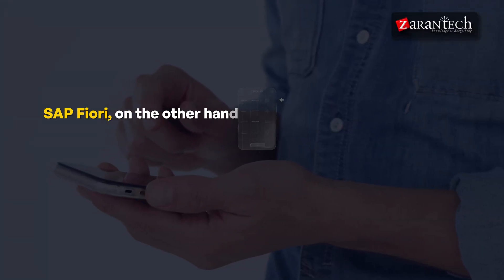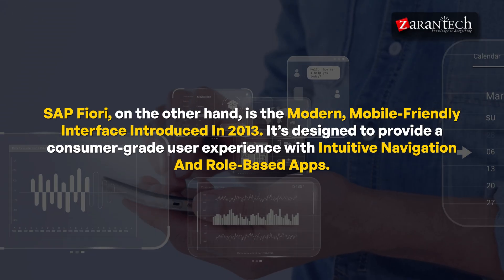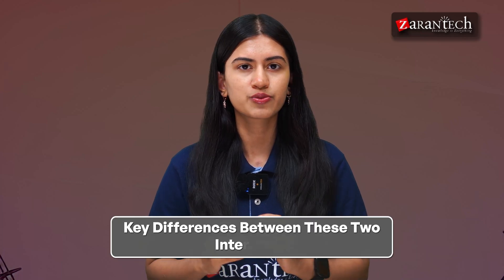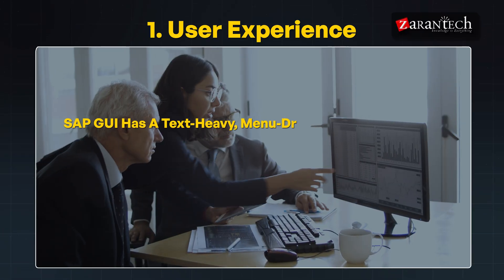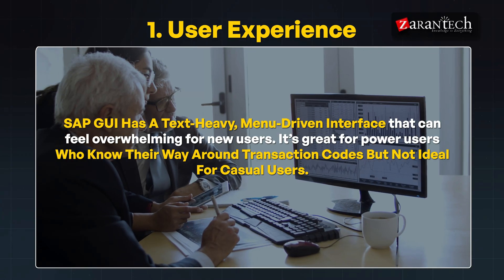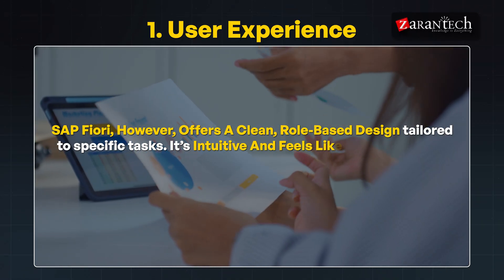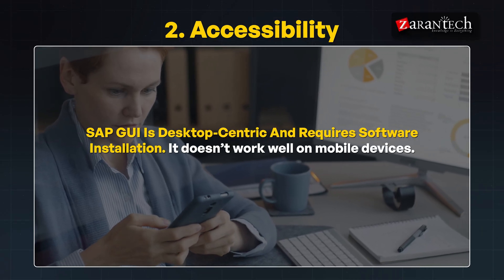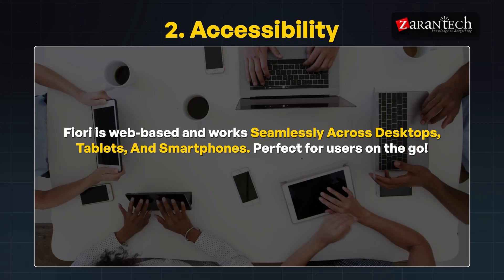SAP GUI vs Fiori Interface Explained | ZaranTech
Are you tired of using traditional SAP GUI and wondering what makes SAP Fiori so different? In this video, we'll dive into the key differences between SAP Fiori and traditional SAP GUI, and explore how Fiori's modern design and user-centered approach can revolutionize the way you work with SAP. From its intuitive interface to its mobile-friendly design, we'll cover what sets Fiori apart and why it's becoming the go-to choice for SAP users. Whether you're an SAP administrator, developer, or end-user, this video is for you!

In This Video, You’ll Learn:
✅ Overview of SAP GUI and Fiori
✅ Side-by-side comparison of user experience, accessibility, customization, performance & training
✅ Use case examples for technical vs. business users
✅ Which interface suits your role, and why do many companies use both

Whether you’re an SAP consultant, developer, or business user, this video will give you clarity on what each interface offers and when to use it.

Chapters:
00:04 – Fiori brings a modern upgrade to SAP GUI
00:39 – GUI vs. Fiori: Different UX for different users
01:45 – Fiori is simpler and better for casual users
02:52 – GUI is complex; Fiori is ideal for training
03:27 – Fiori = UX, GUI = full feature access
04:00 – Both tools serve unique business roles

👉Specialized Knowledge
👉Industry Recognition
👉Increased Efficiency
👉Better Decision-Making
👉Adaptability
👉Networking Opportunities
👉Personal Development
👉Job Security

👉 Assessments
👉 Lab Documents
👉 E-Books
👉 Certification Guides
👉 Configuration Docs
👉 Cheat Sheet